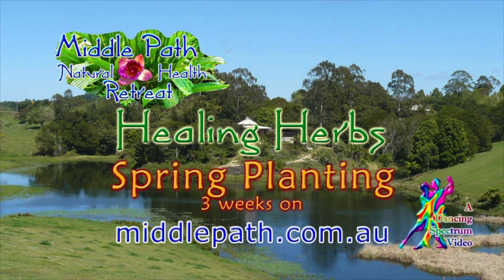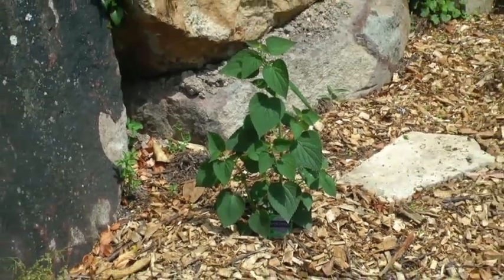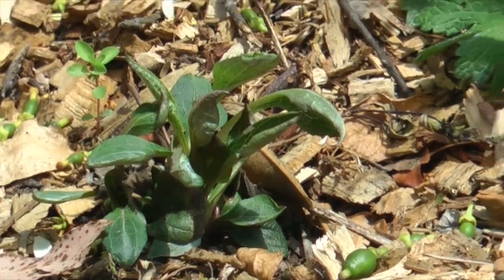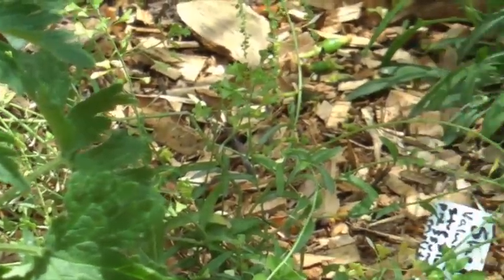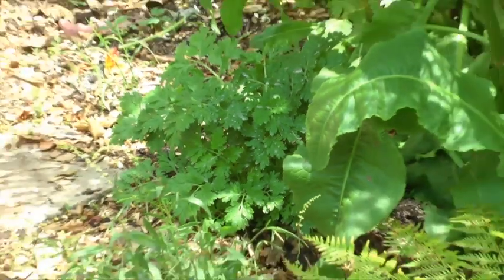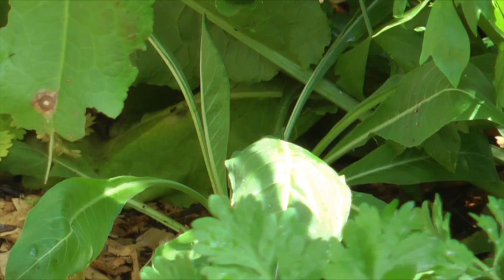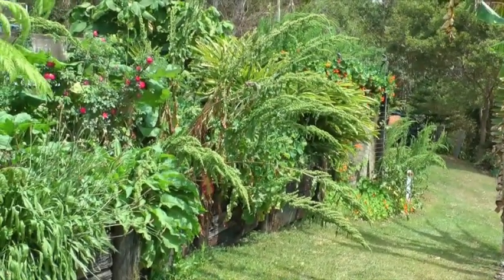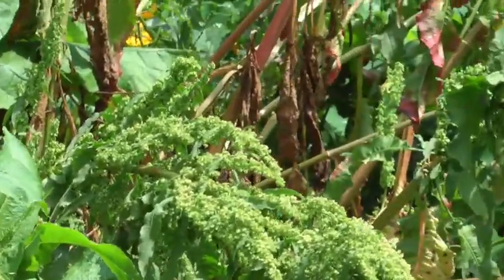A Spring Planting after 3 weeks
Spring Equinox and a quick check of how the Spring Planting is progressing